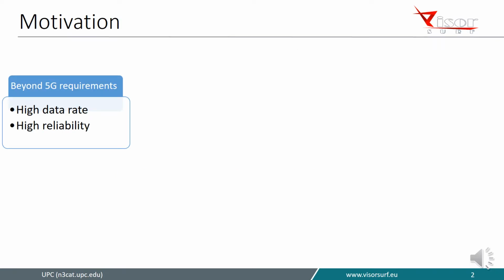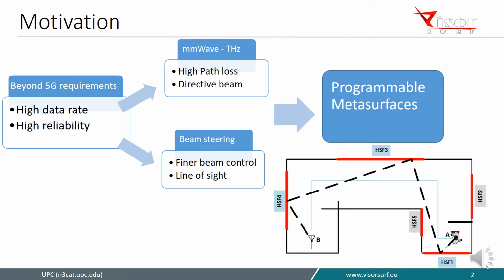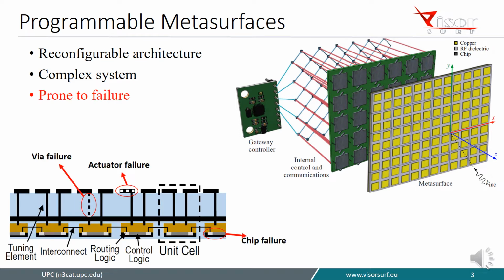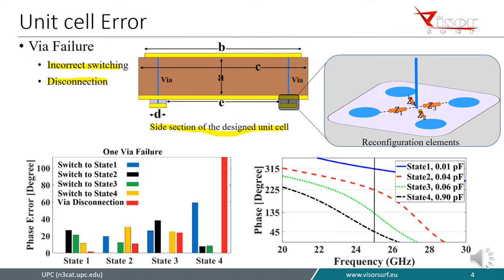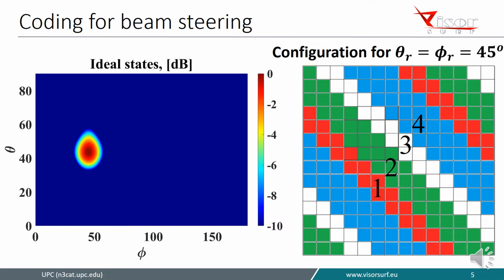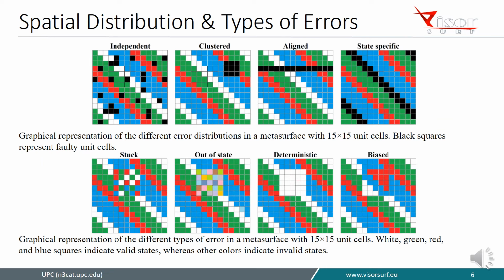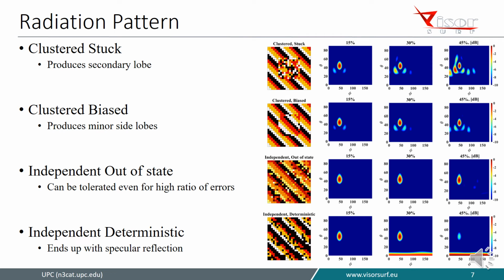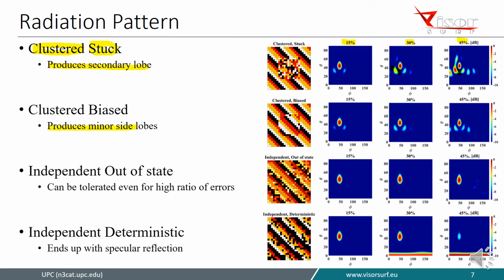Error Analysis of Programmable Metasurfaces for Beam Steering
Hamidreza Taghvaee presents a brief summary of the paper "Error Analysis of Programmable Metasurfaces for Beam Steering", which seeks to quantify the number of unit cell faults required to disrupt the functionality of a programmable metasurface used for beam steering.

Full citation:
H. Taghvaee, A. Cabellos-Aparicio, J. Georgiou, S. Abadal, "Error Analysis of Programmable Metasurfaces for Beam Steering," IEEE Journal on Emerging and Selected Topics in Circuits and Systems, vol. 10, no. 1, pp. 62--74, March 2020.